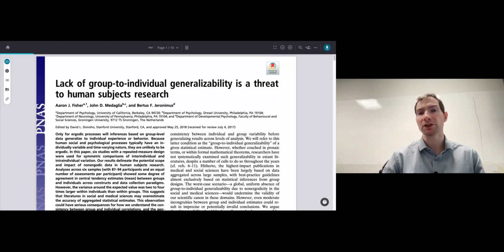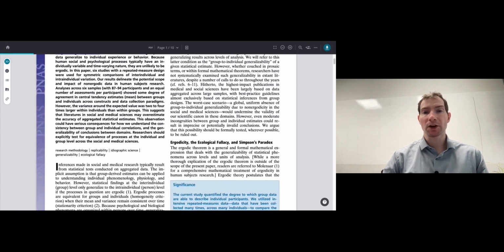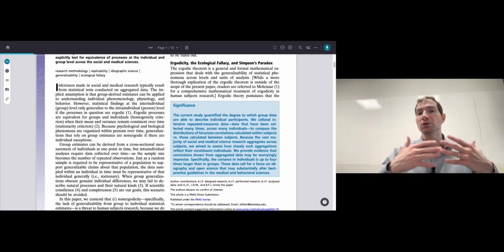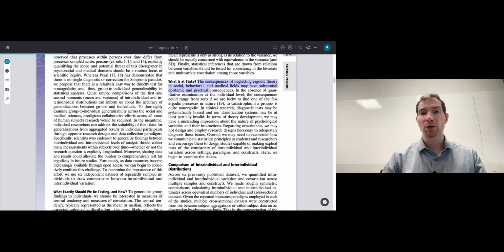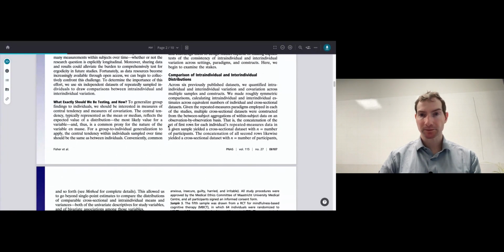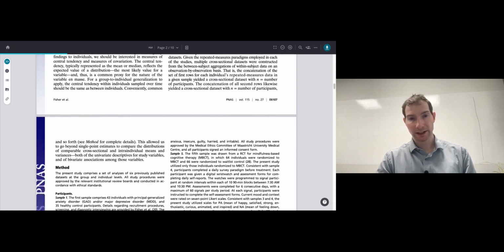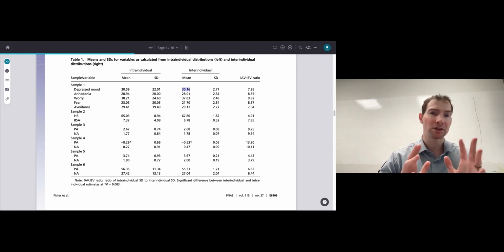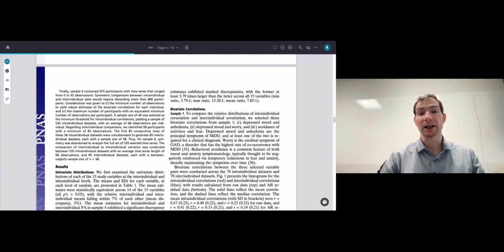Discussion - Ergodicity vs Evidence Based Medicine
In this video we look at a paper published in PNAS in 2018 which highlights how the ergodic hypothesis underlies pretty much the totality of medical trials and epidemiological studies when they are used to make group-to-individual inferences. By looking at 6 studies, they demonstrate that nonergodicity can be found in study variables but also more strongly in correlation coefficients between observables. This needs pondering a perhaps a rethinking of how health guidelines and recommendations are drawn from such aggregated data.